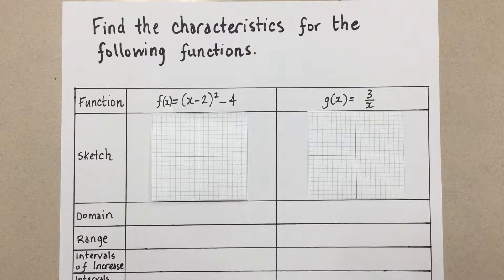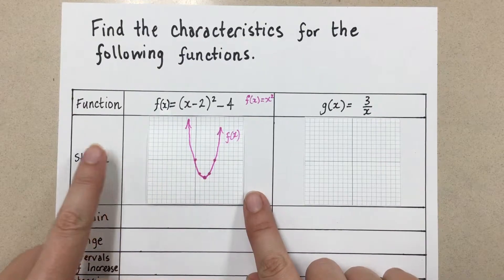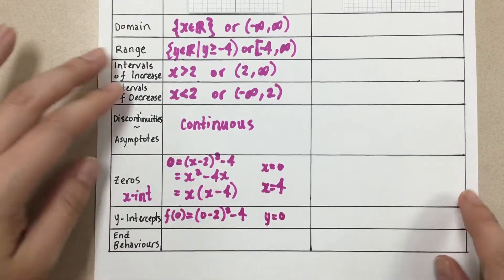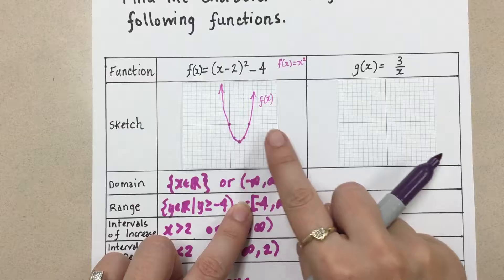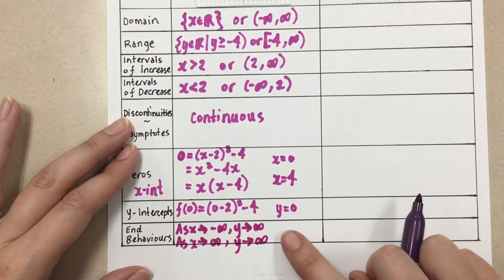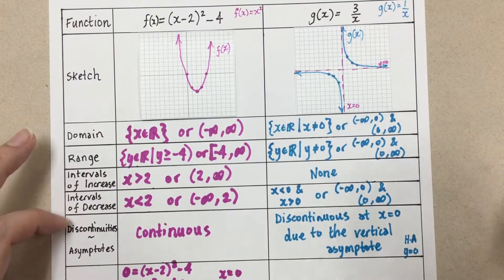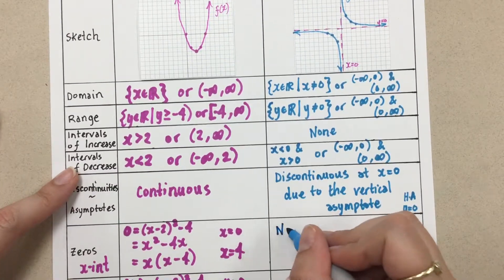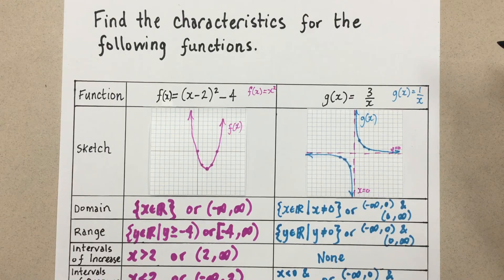Characteristics of Functions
Characteristics of functions including: sketches, domain, range, intervals of increase and decrease, continuity, asymptotes, zeros, y-intercepts, and end behaviours.